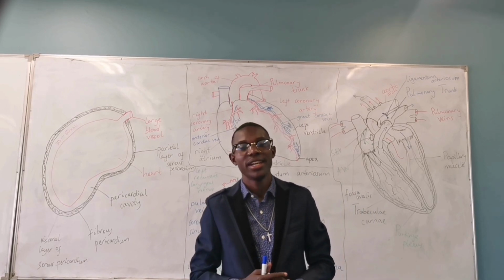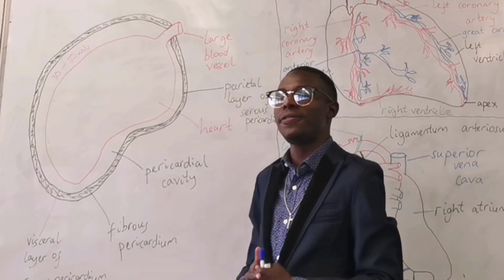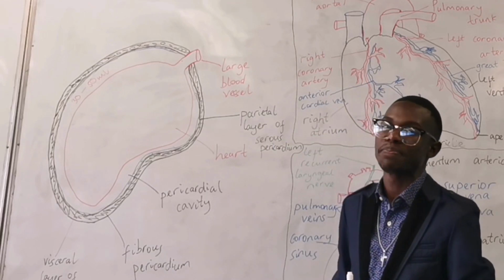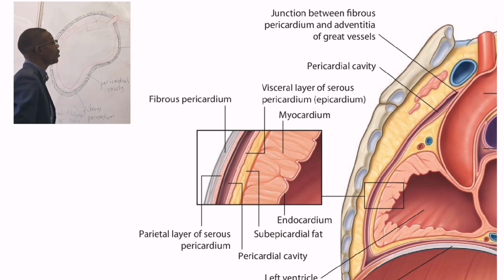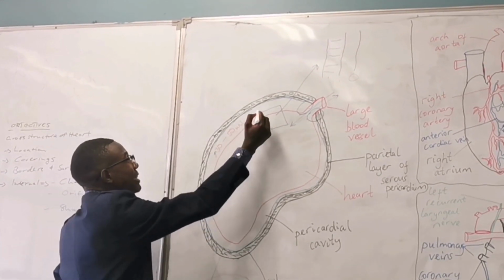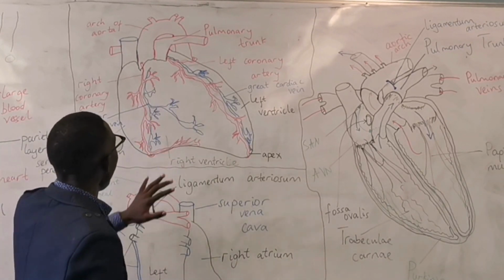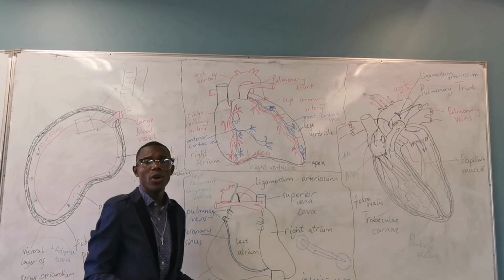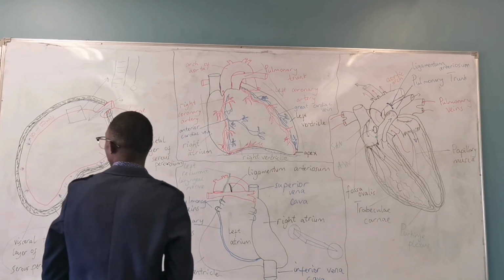Gross anatomy of the Heart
In this video we talk about the Location, Covering, Borders and surfaces